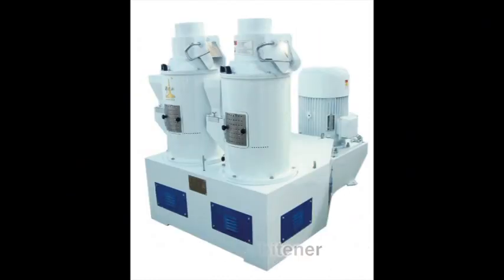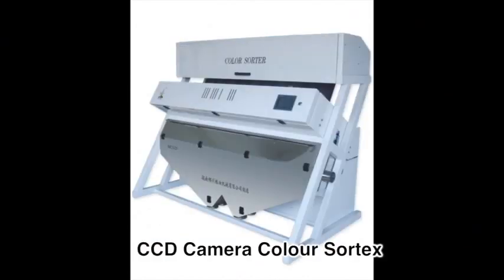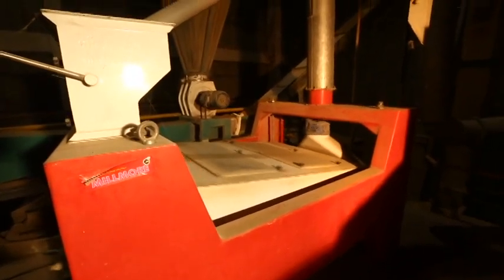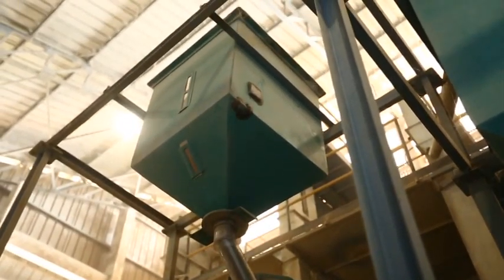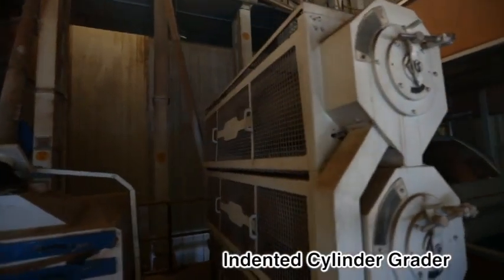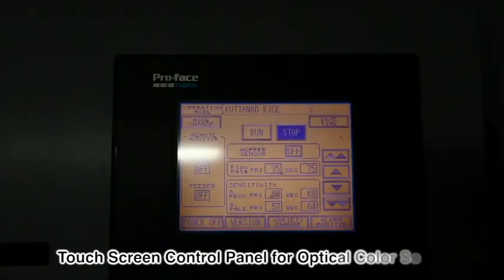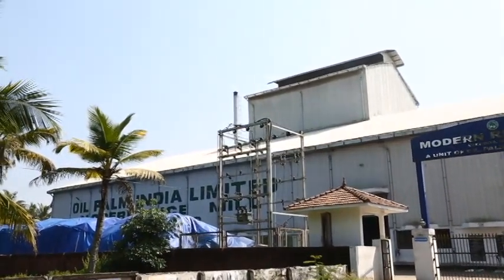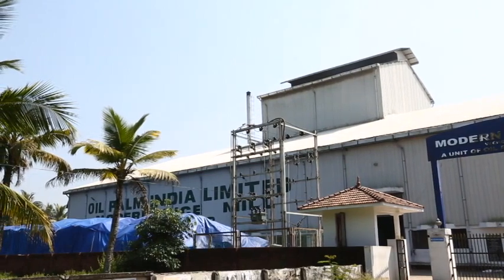Opil Rice Mill Plant By Millmore Engineering Private Ltd, Chennai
] Millmore Engineering Private Ltd., with four decades of experience in rice process engineering- designs, manufactures, supplies and exports Modern Rice Milling Machinery. The company has an installed capacity of machinery equivalent to complete units (mills) per month. It has a state-of-the-art unit at Illalur, Thiruporur a suburb of Metro Chennai, having facilities for manufacturing all post-harvest machinery like Rice Processing Machines.